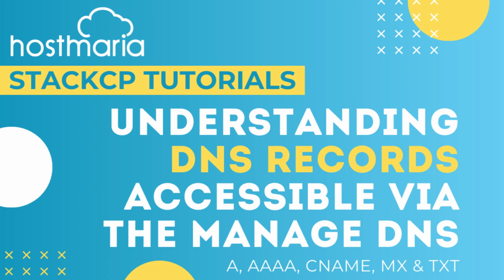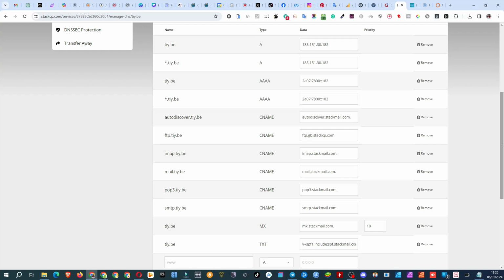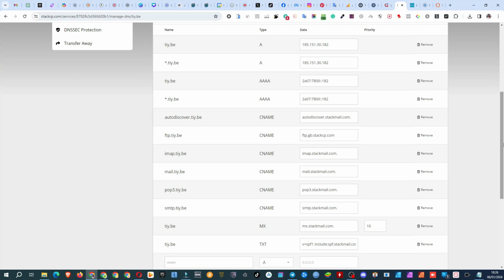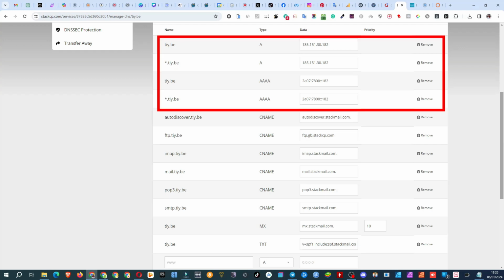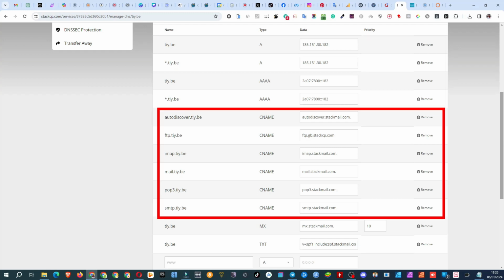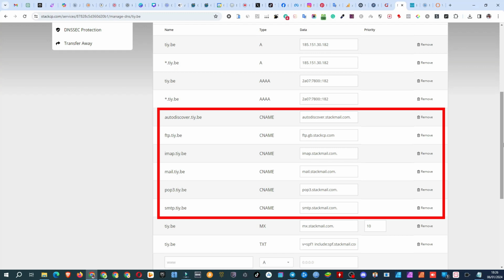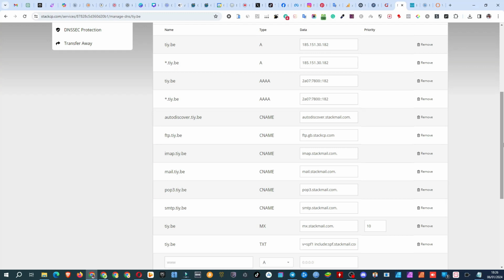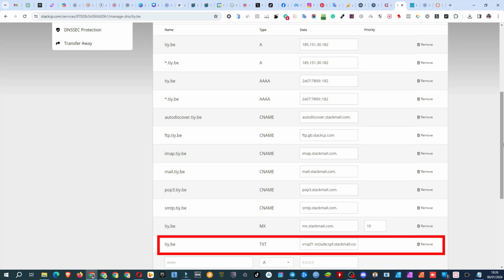Understanding DNS Records that are accessible via the Manage DNS in Your StackCP Dashboard.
DNS stands for 'Domain Name System.' Although it sounds technical, it's quite simple. It's a method for your browser or mail client to locate websites and services on the internet.

Computers prefer numbers, but humans favor names. It's much easier to remember someone in your iPhone's phonebook as John Doe, rather than by his number, 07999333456. DNS is essentially the internet's version of this.

You're likely familiar with IP addresses. DNS acts as the 'phonebook' of the internet, matching website and email domain names with the actual IP addresses of servers on the internet.

From your StackCP dashboard's Manage DNS, you can access and add, remove, or edit DNS records. Here's a list of records you can manage:

'A' Records:
A records enable a DNS name (e.g., to point to one or more IPv4 addresses. Quad (AAAA) records are used for pointing a DNS name to IPv6 addresses. These are the most common types of records. The DNS name "tiy.be" has both an A and AAAA record pointing to "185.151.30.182" (IPv4) and "2a07:7800::182" (IPv6), respectively.

'CNAME' Records:
CNAME stands for “canonical name.” There can only be one per name in a DNS zone (a DNS zone essentially refers to the domain name). A CNAME record points to another DNS name, not an IP address. It's useful for pointing multiple names to one location and then only managing one set of IP addresses. Note: You can't add a CNAME for the root domain. A CNAME can only be added for a subdomain, like 'ftp.tiy.be', not 'tiy.be'.

'MX' Records:
MX stands for 'mail exchanger.' It directs a 'sending' mail server to the 'receiving' mail server, in order of priority, with lower numbers having higher priority. The MX record for HostMaria is 'mx.stackmail.com'.

'TXT' Records:
TXT (or text) records are typically not used to locate servers on the internet, but to verify domain ownership or validate that mail from certain hosts can originate from that domain.